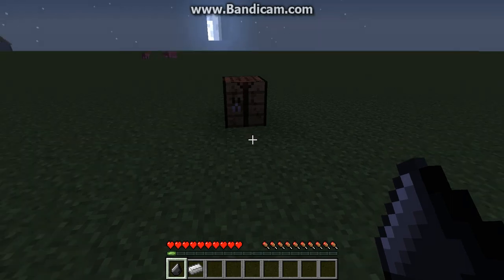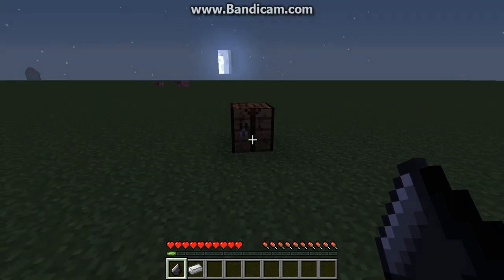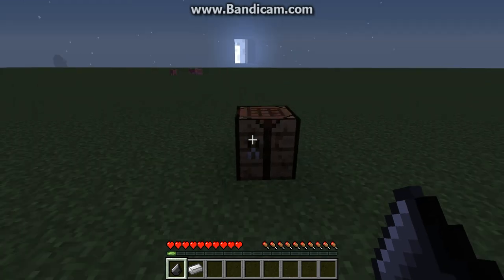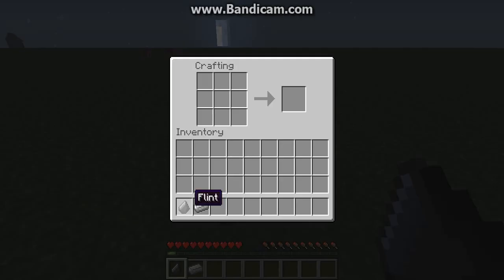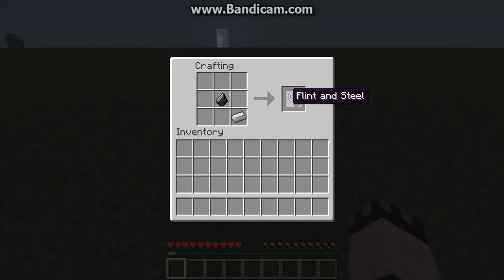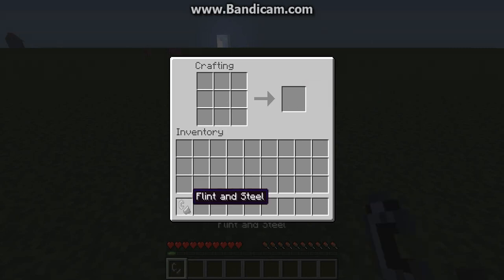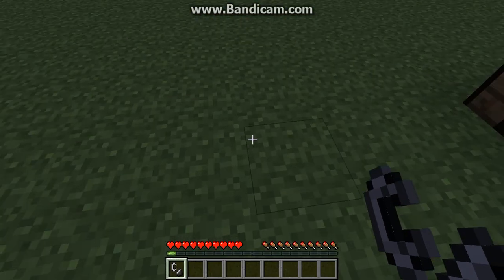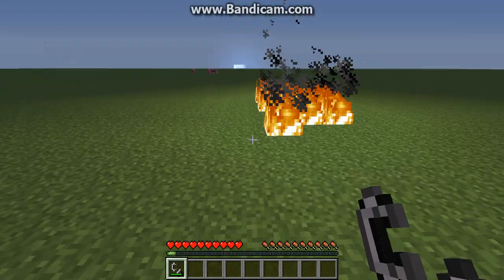How to make Flint and Steel on Minecraft.